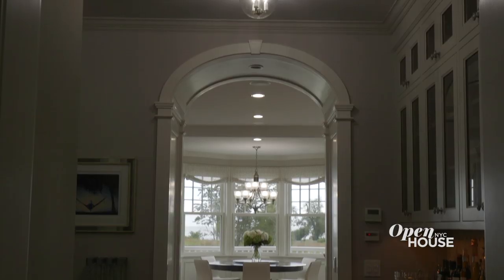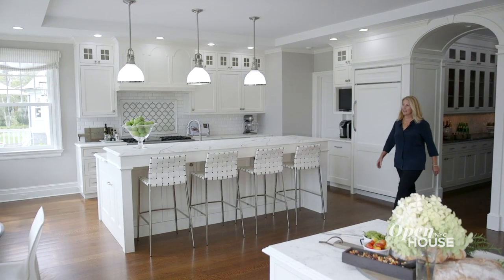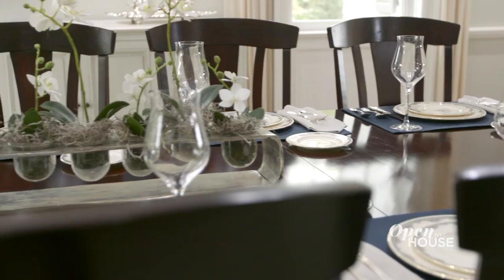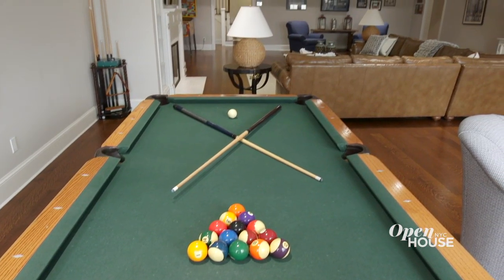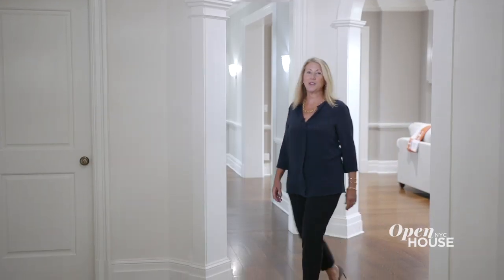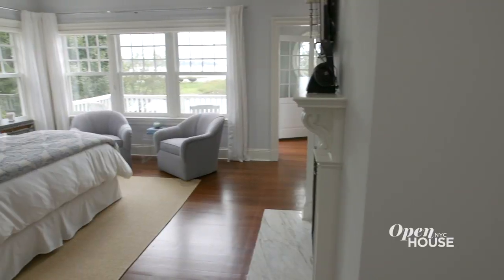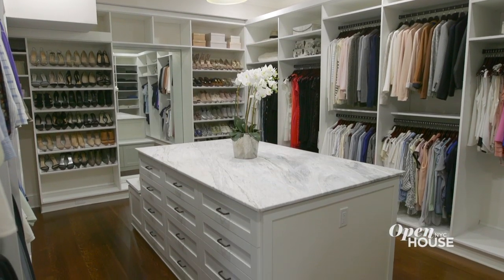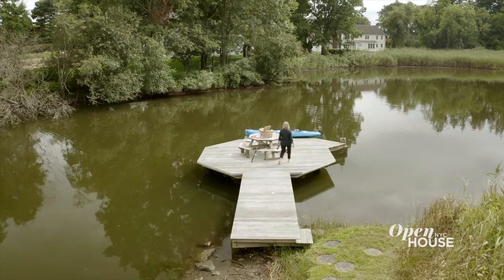A Nantucket-Style Waterfront Estate in Westport | Open House TV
We're in Westport, Connecticut for a look at an impressive Nantucket-style estate right on the Long Island Sound. Sited on seven acres, this warm and inviting property features unobstructed views from every room in the house. This is the perfect place to entertain on a grand scale - inside or out - on one of its many terraces. It also has a kitchen that was designed to be the social hub and heart of the home.